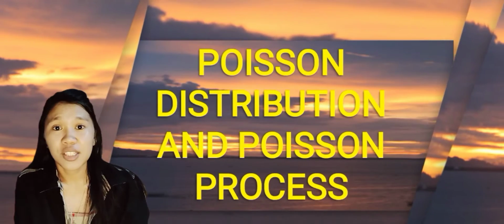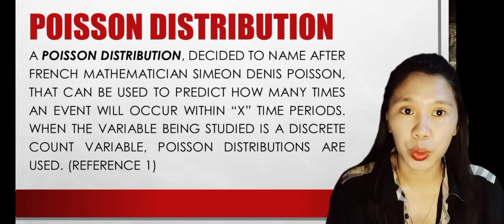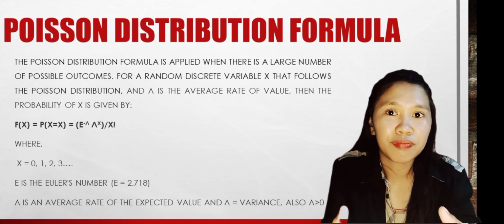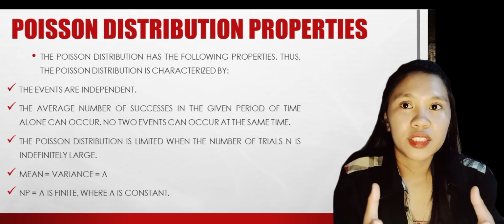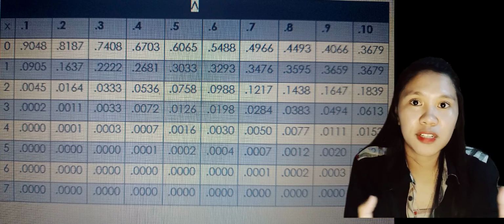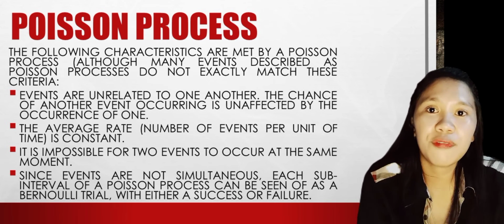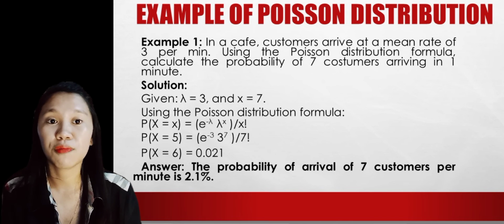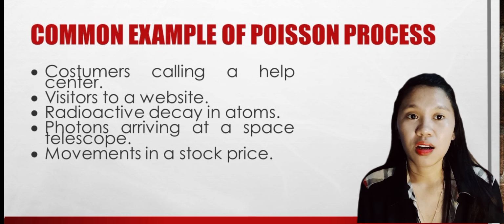Poisson distribution and Poisson process- Tolin Teodelyn C.